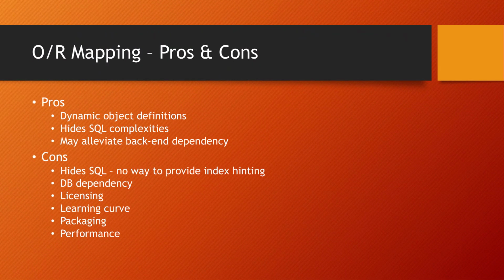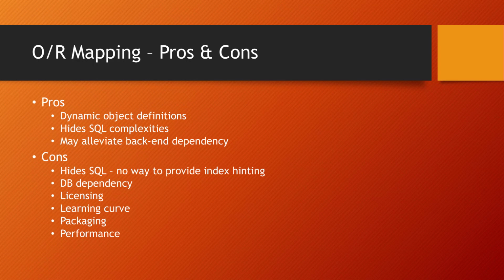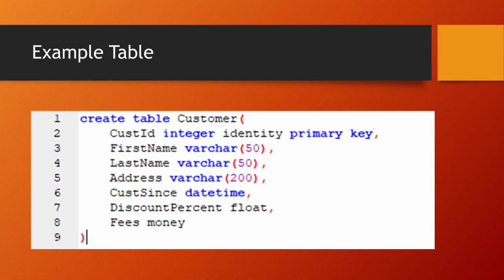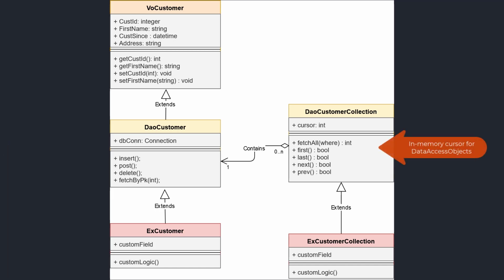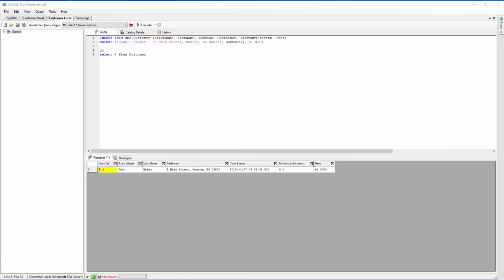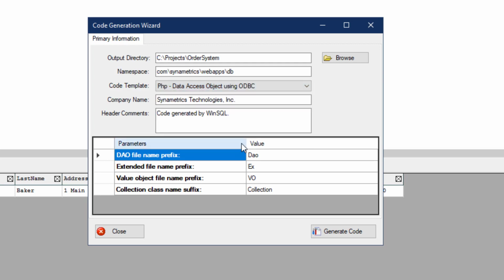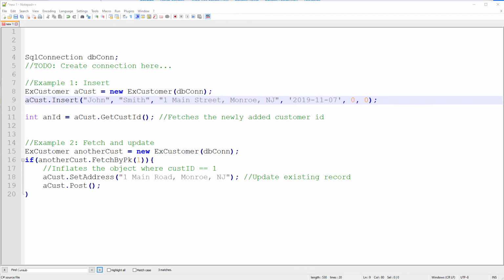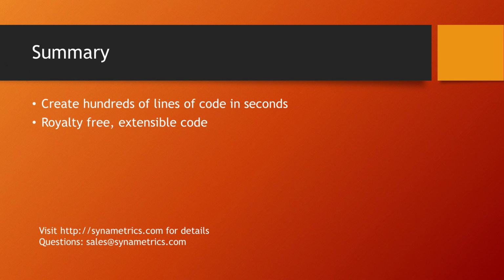Generating Data Access Objects Using WinSQL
This video showcases a new feature that can be utilized with WinSQL Version 14 Beta. If you have a table with hundreds of fields and had to create a Value Object representing the table’s data in your code, WinSQL reduces that tedious task to just a few mouse clicks. The video emphasizes how to create static-code containing hundreds of lines of code in multiple languages using WinSQL.

Version 14 of WinSQL is scheduled to be released by early 2020.